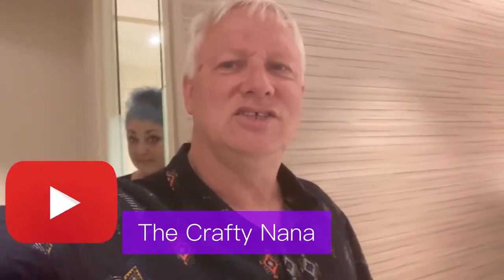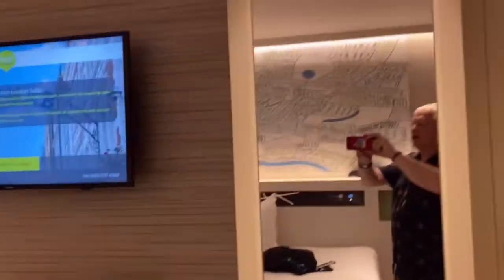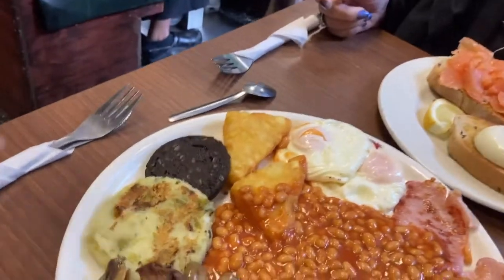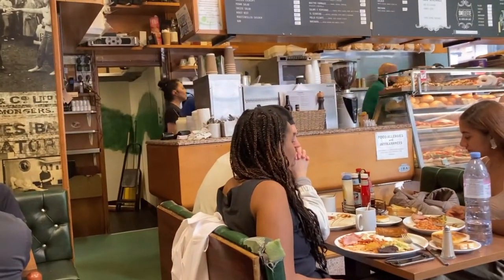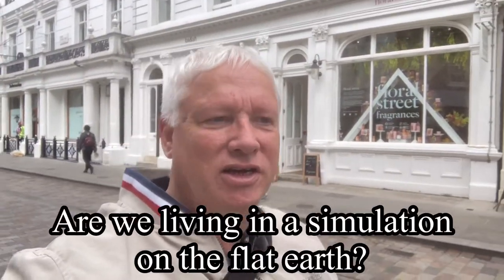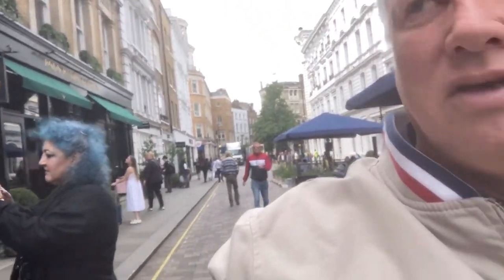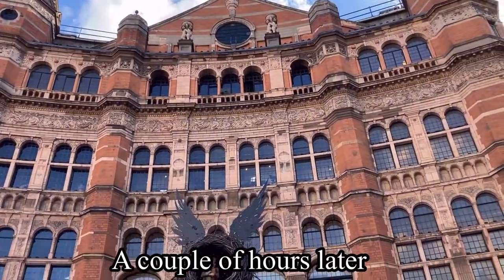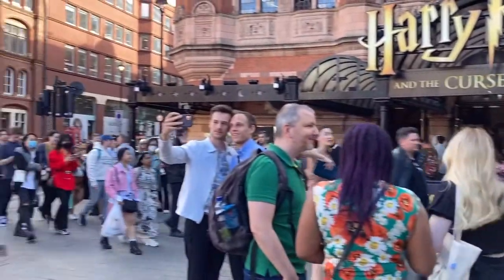The Great British Breakfast at Bar Bruno, Soho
We visited 'That there the London' and it seemed different. It felt more like a film set. A simulation of real life, much like The Truman Show.
It's squeaky clean and there are much less people around.
Anyway, I had an amazing traditional breakfast and we also went to see Harry Potter and the Cursed Child.
It was quite the day.

But please no racist, sexist or religious nonsense.

If you wish to help with a contribution to my vlog or buy me a kopi you can

If you are a fellow vlogger and would like to do a collaboration, message me in the comments.